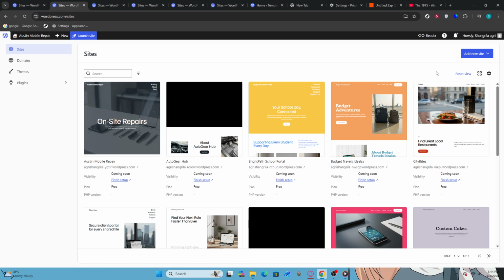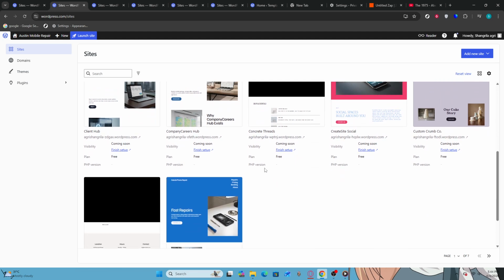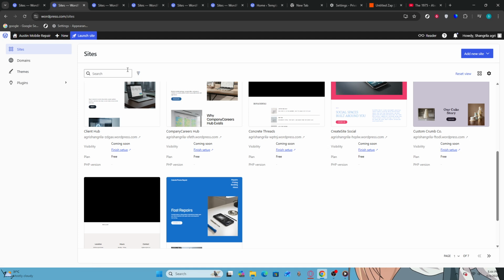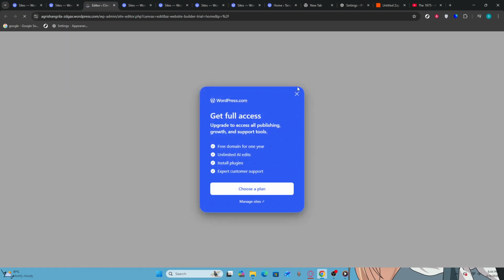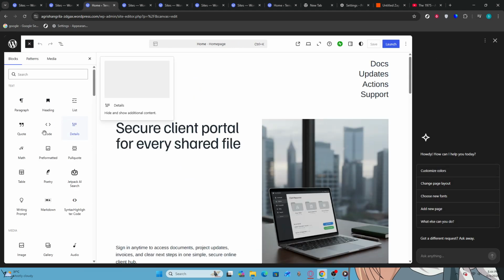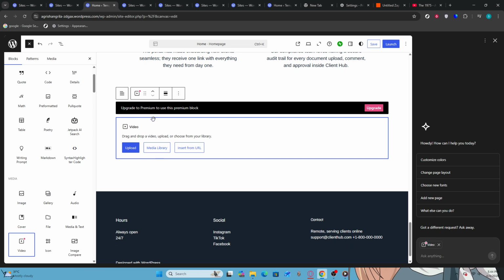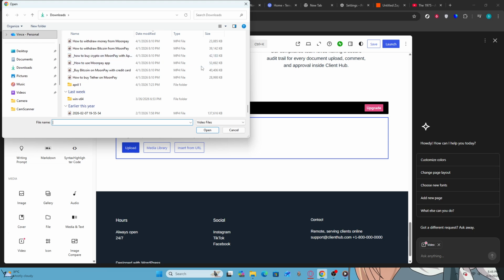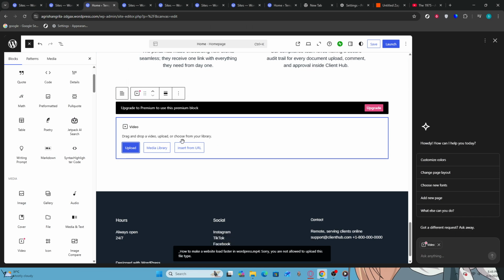2026 How to embed a MP4 video in WordPress[FULL GUIDE]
In today's Video we cover, How to embed a MP4 video in WordPress